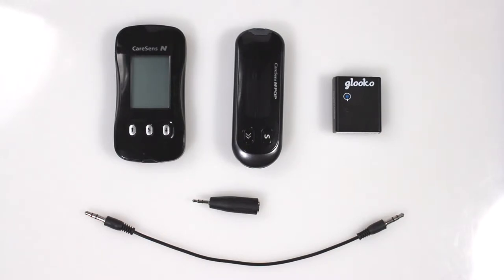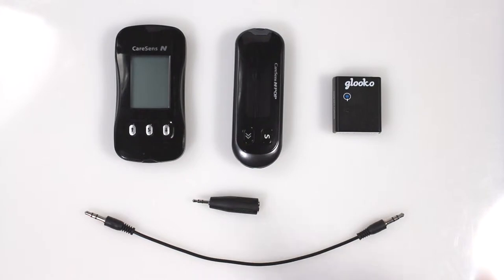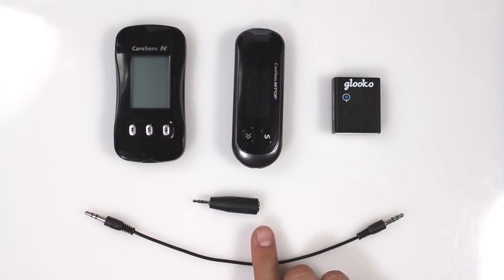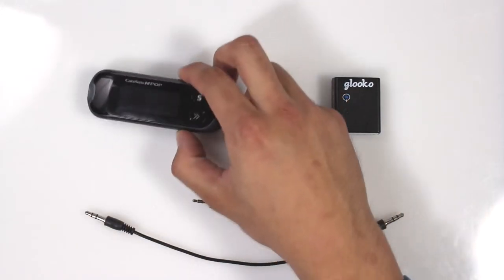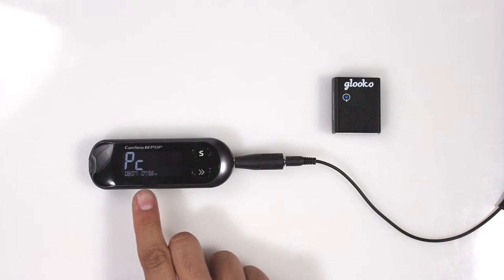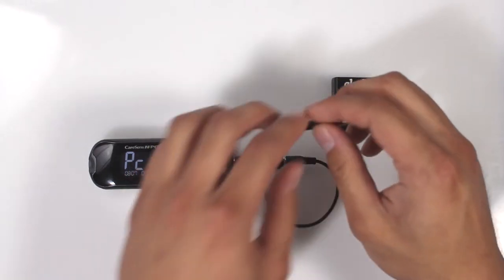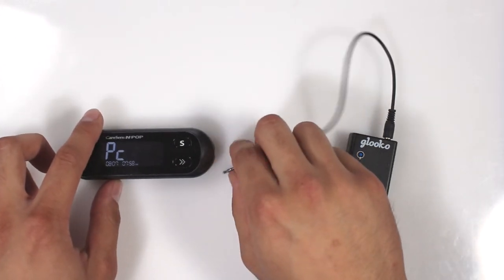Glooko Vlog Series: Using the MeterSync Blue with CareSens meters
A demonstration on how to "sync" your CareSens meter with your Apple or Android device using the Glooko MeterSync Blue.